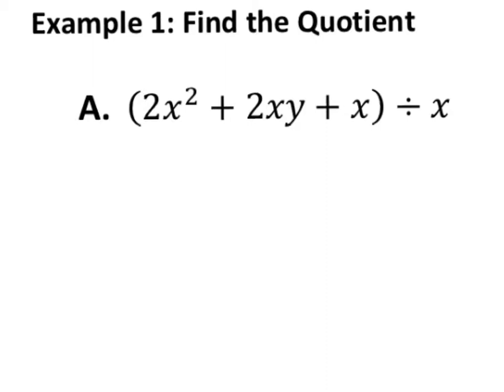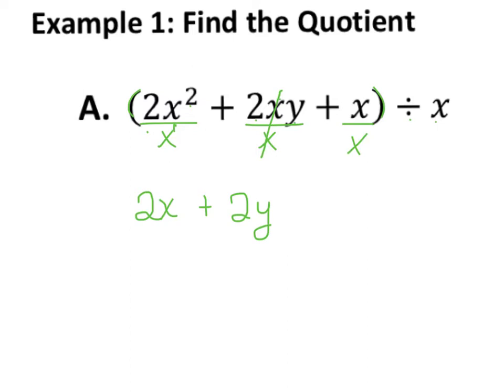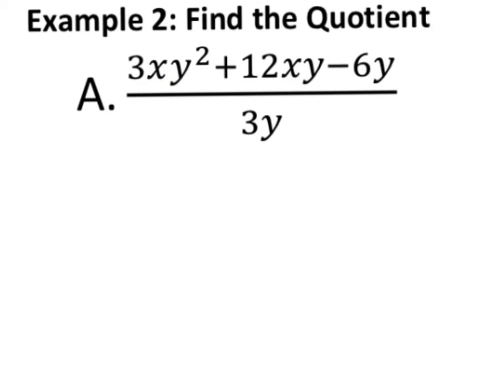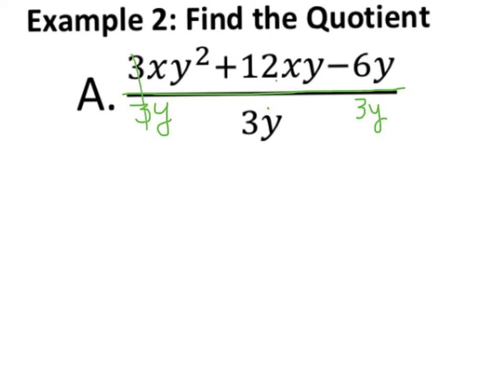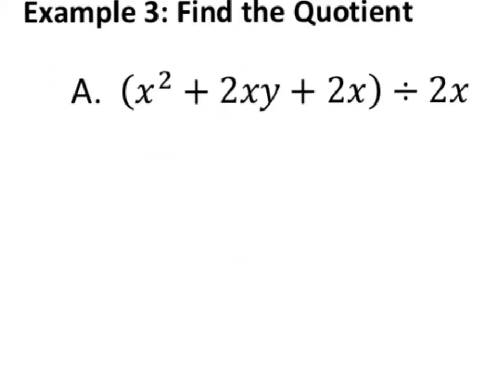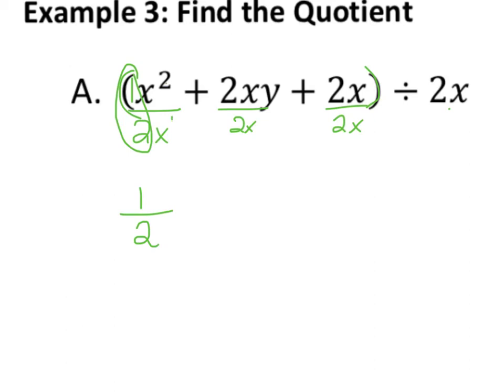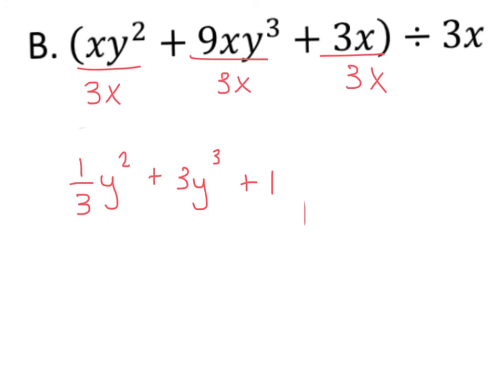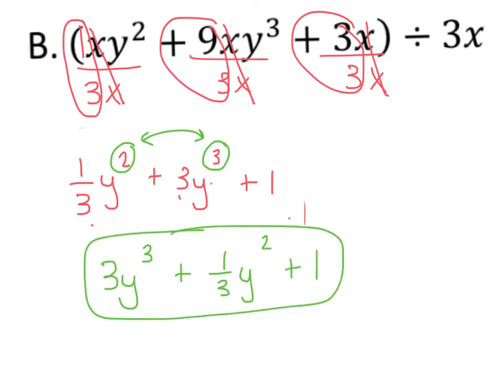6.3 Intro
Carolan
6.3 Intro